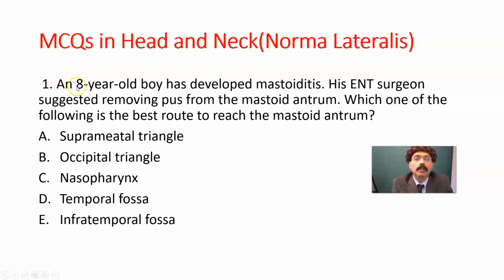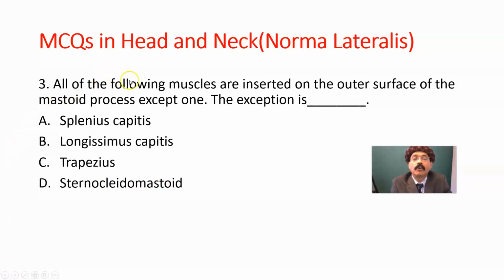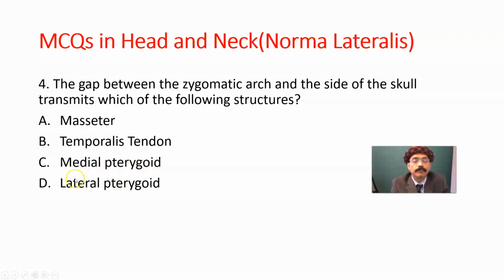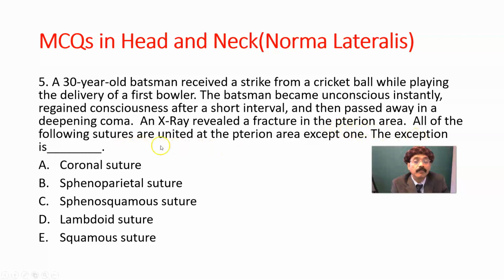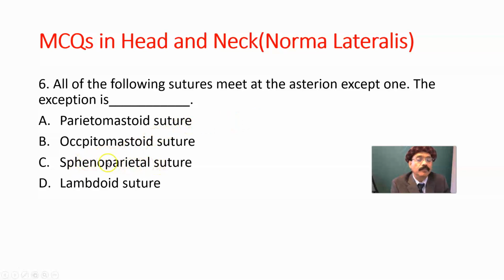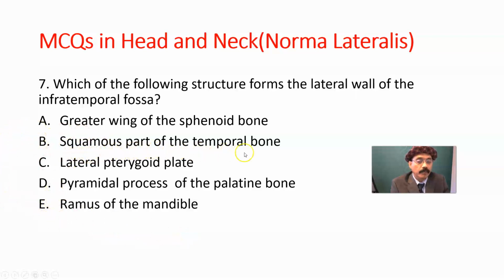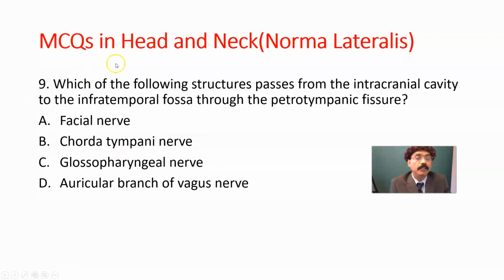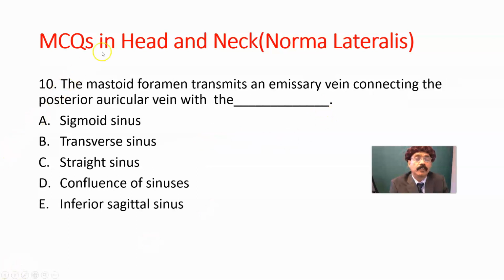MCQs in Head and Neck Anatomy (Norma Lateralis)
MCQs in Norma Lateralis
10 MCQs
Answers